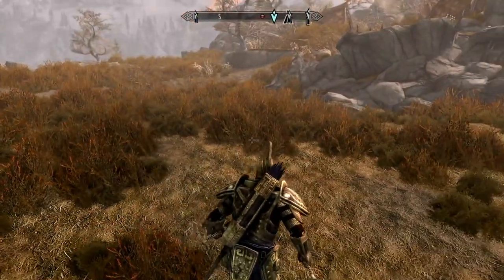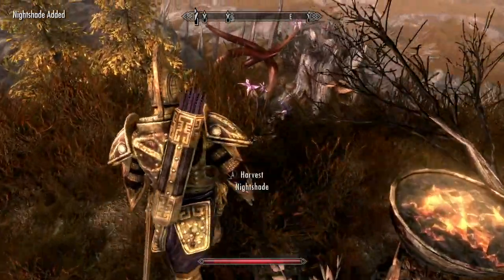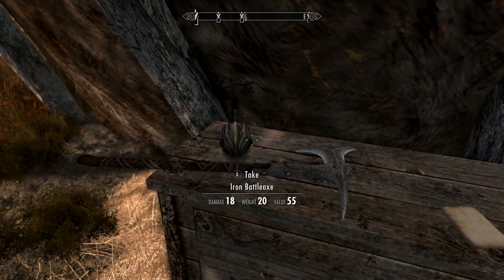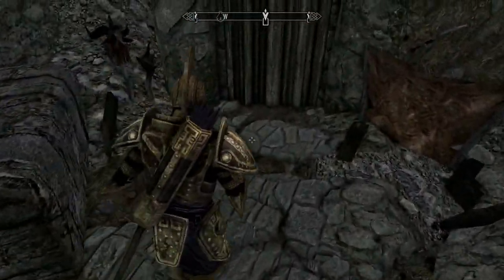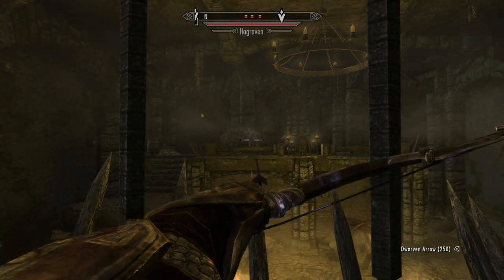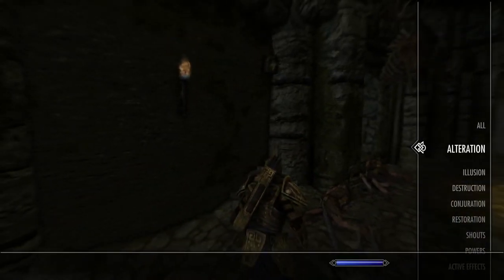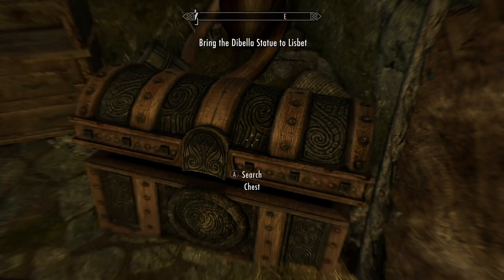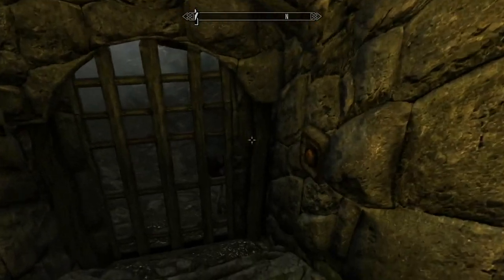Skyrim: Serpent's Bluff Redoubt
This is an interesting location loaded with Forsworn. It can also be a location the Dragonborn must go to when finding a quest item. There are two parts, the exterior and then the interior.